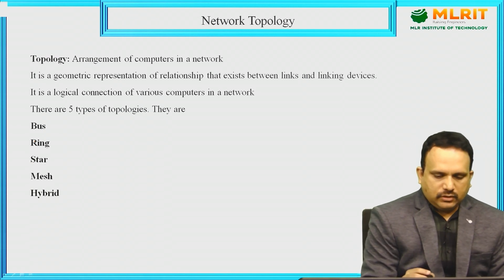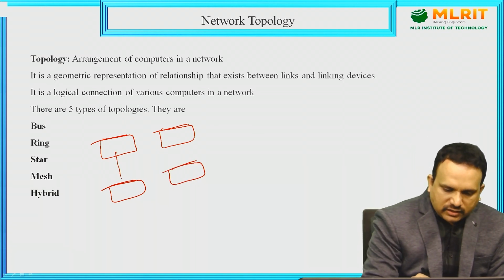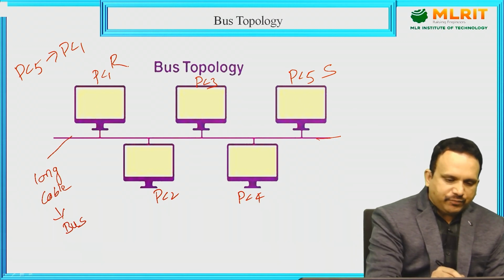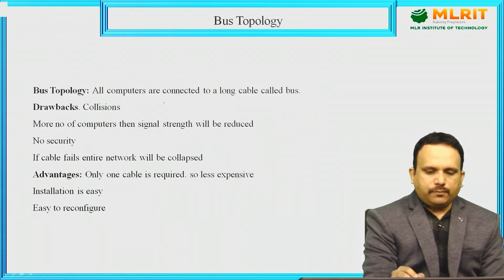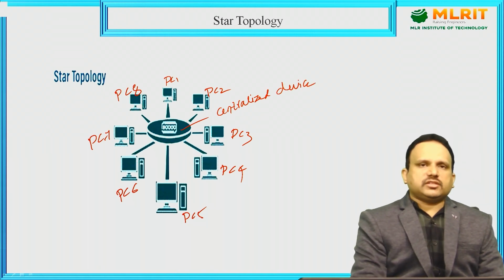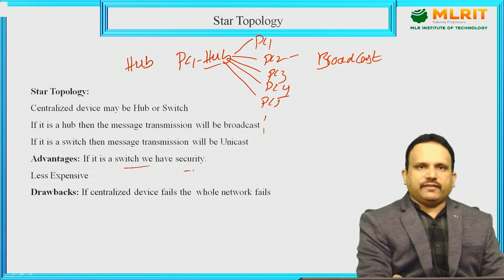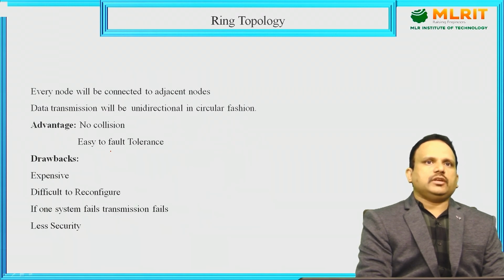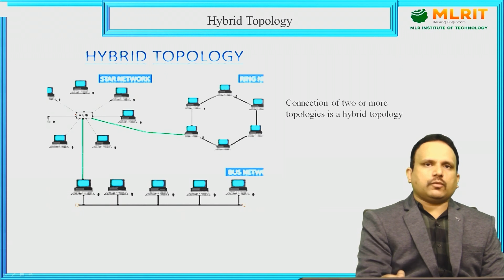LEC01| Computer Networks | Network Topology by V. S. Pavan Kumar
Hyderabad.